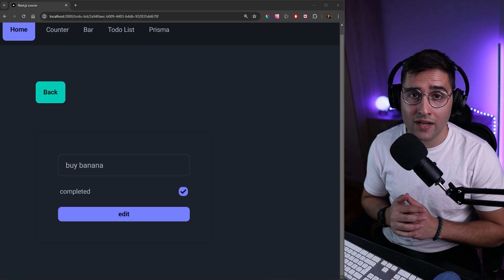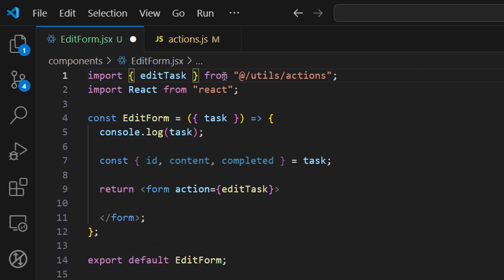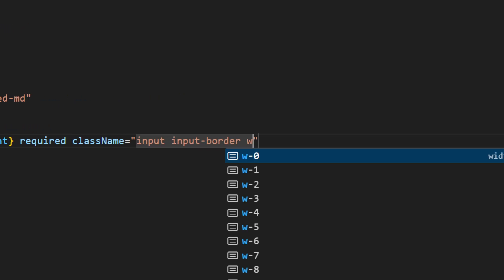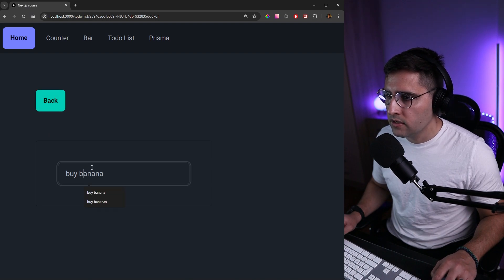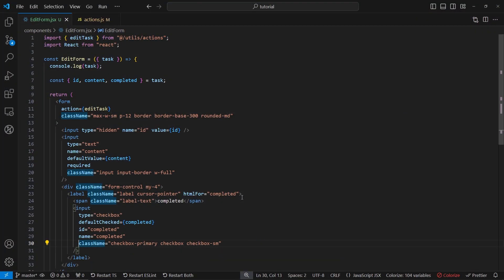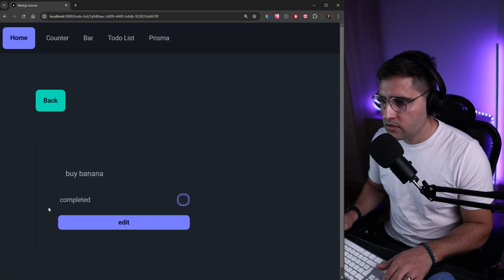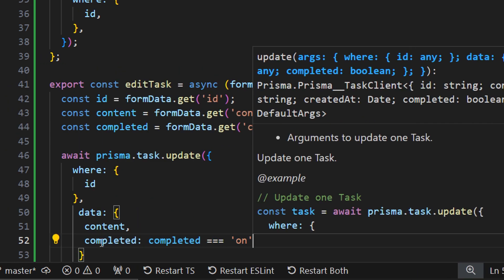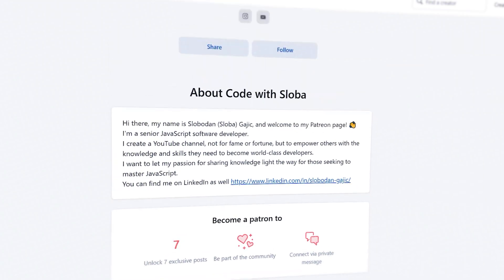Update Task Complete - Next.js 14 Course Tutorial #26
In this tutorial, I will implement update/edit feature on our to-do list.

Update task Next.js
Update task to-do
Next.js 14
Next.js Tutorial